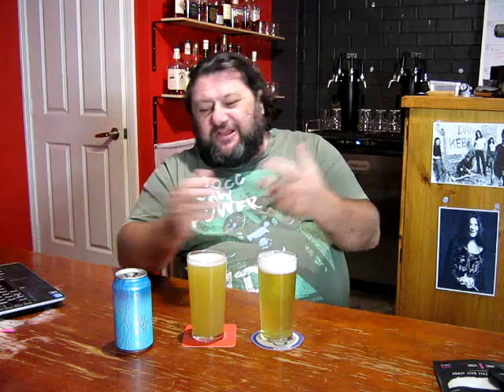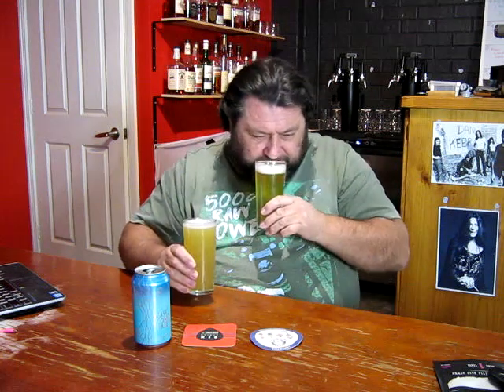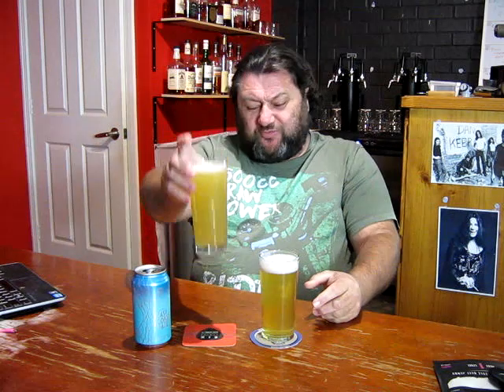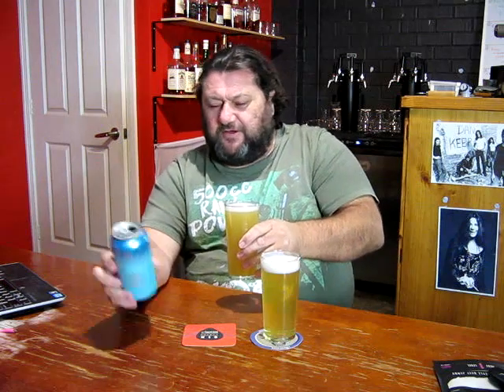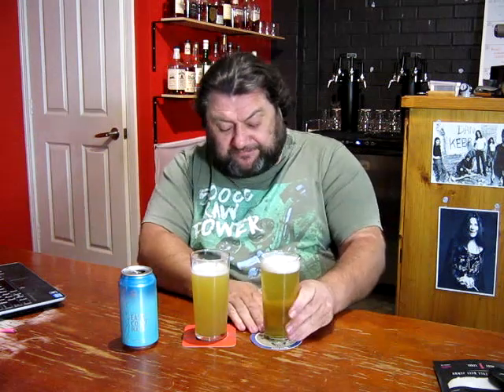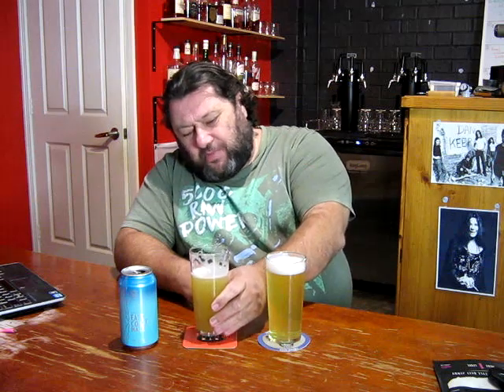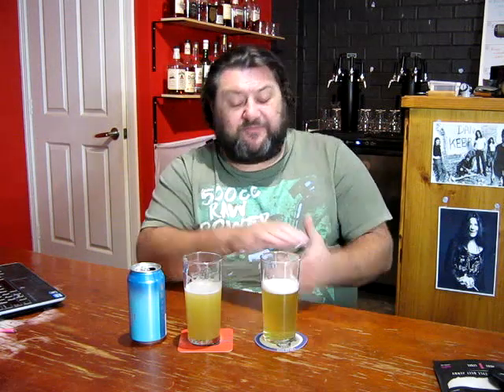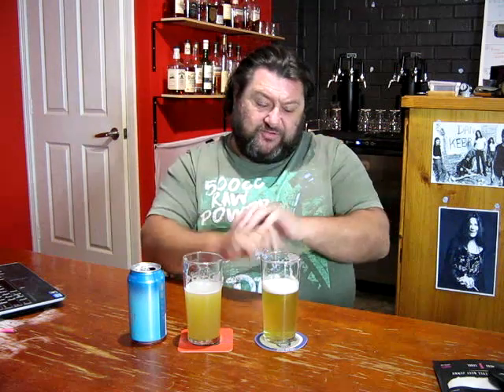East Coast haze clone taster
OK... I'm an idiot.
The recipes were dropped on to Brewers Friend not Grainfather.
So there is a tad more difference than I remembered.